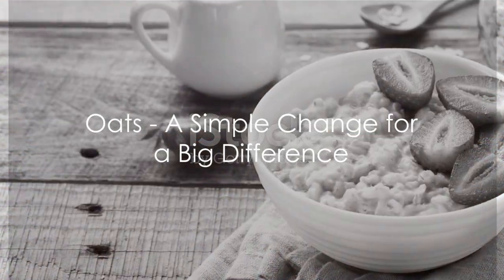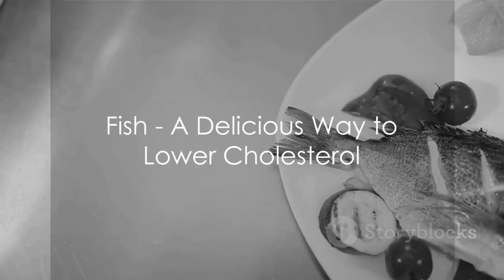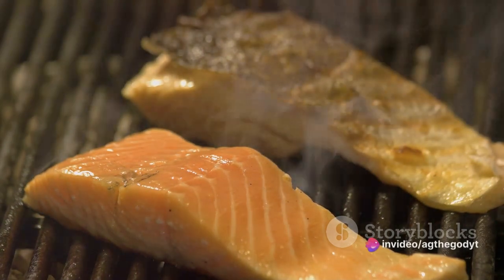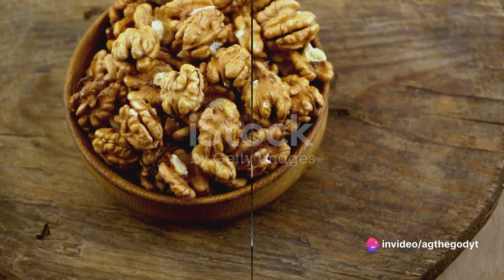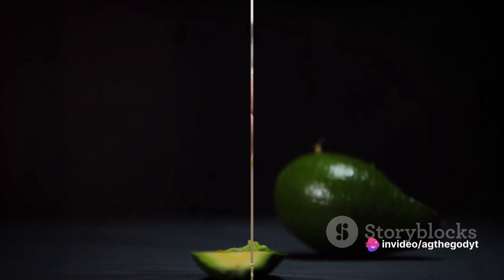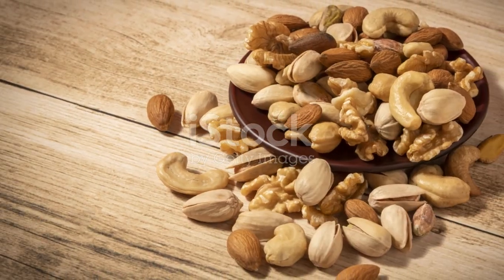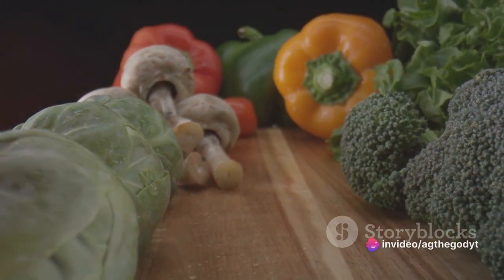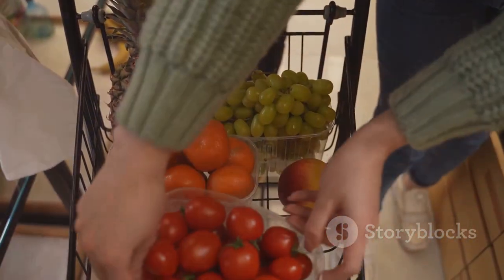Cholesterol Busters: Top Foods and portion